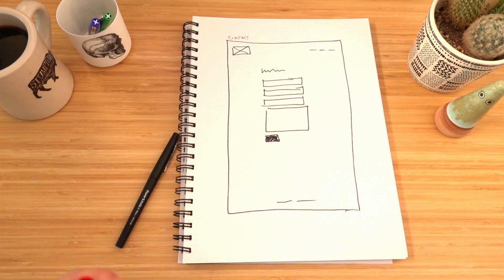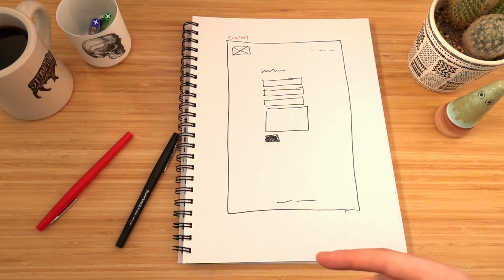PDC Lesson 1, Part 5: Making wireframes